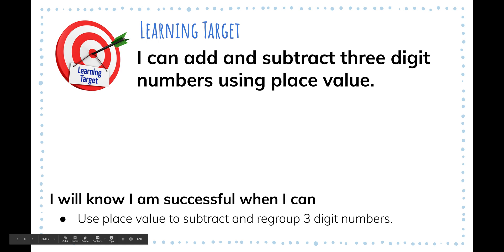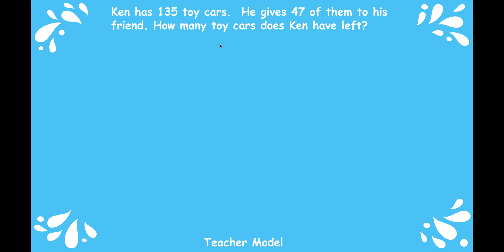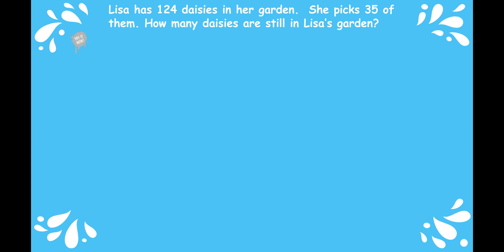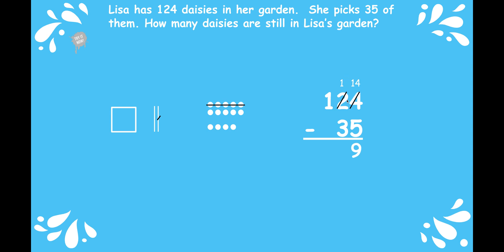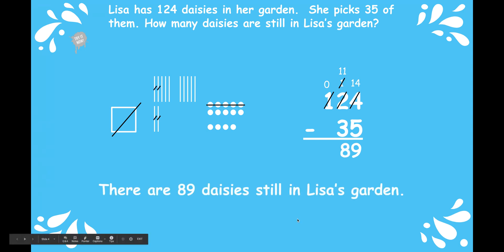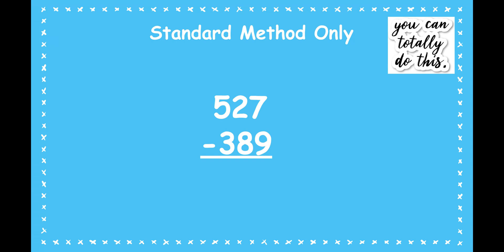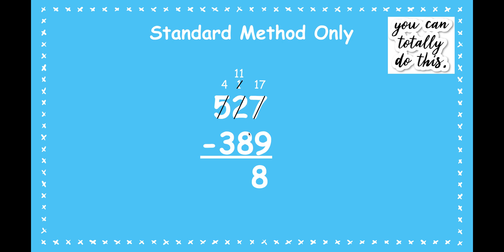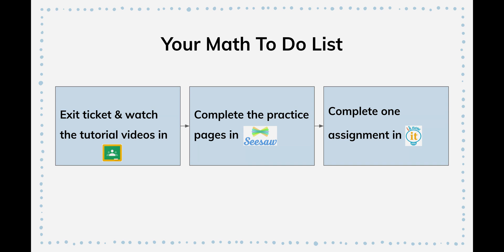3 Digit Subtraction With Place Value Models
3 Digit Subtraction With Place Value Models
2nd Grade